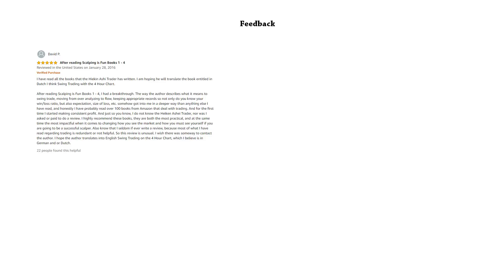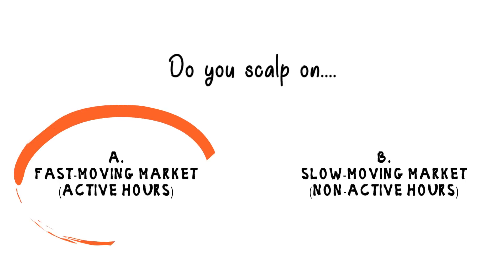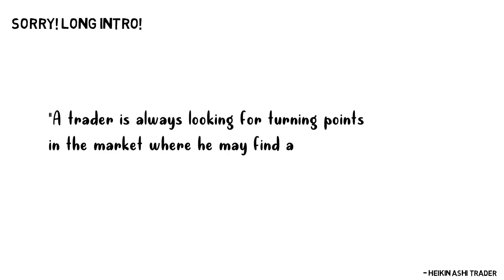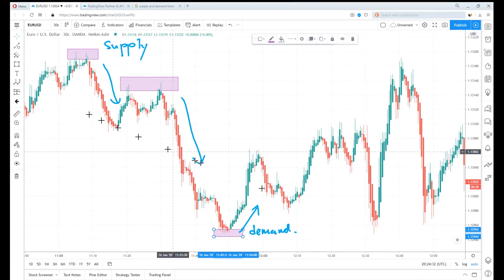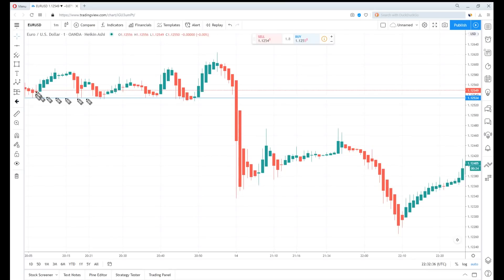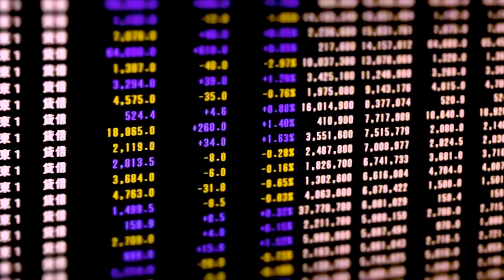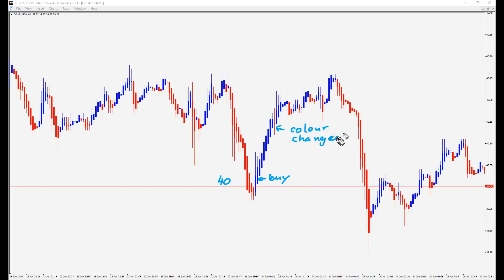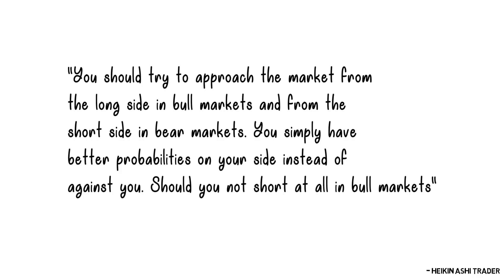6 Heikin Ashi Scalping Strategies Forex Trading Strategies - Part 2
Timestamp:
0:00 - Intro
1:27 - His Trading Philosophy
1:43 - What is Scalping? Do You Scalp On Active or Non-Active Hour?
2:45 - Disadvantage of Scalping with Tight Stop Loss
3:15 - Quotes
4:38 - 1st Strategy - Supply & Demand
6:20 - 2nd Strategy - Doji & Spinning Tops
7:39 - 3rd Strategy - Support & Resistance
8:29 - 4th Strategy - Swing High & Swing Low of the Previous Day
8:48 - 5th Strategy - The Importance of Round Number in Forex
9:56 - 6th Strategy - Break Out of the Box
10:38 - Exit Signal
11:10 - Important Notes from Heikin Ashi Trader